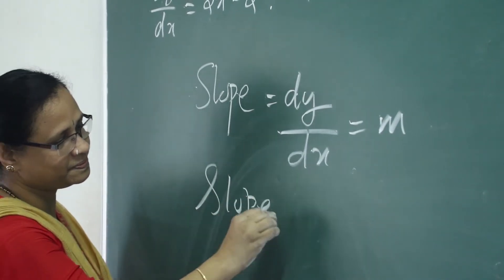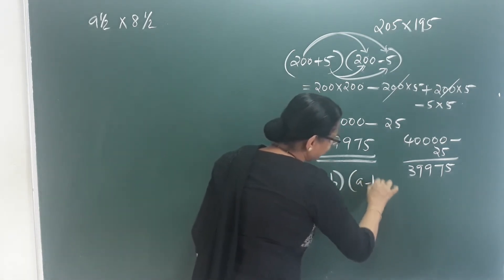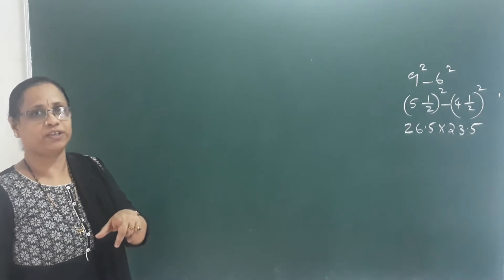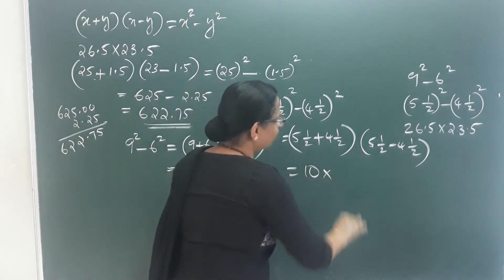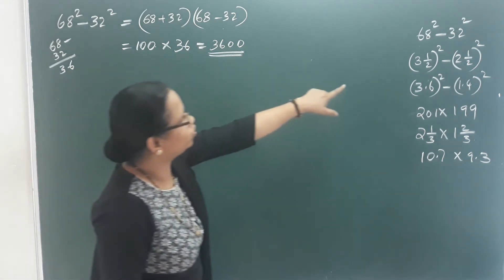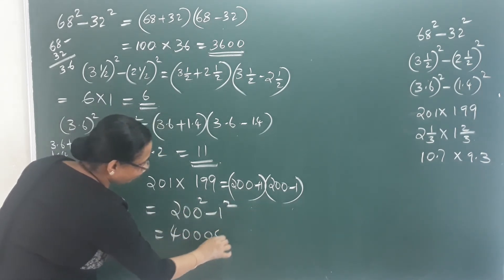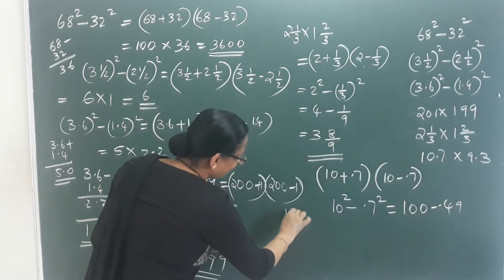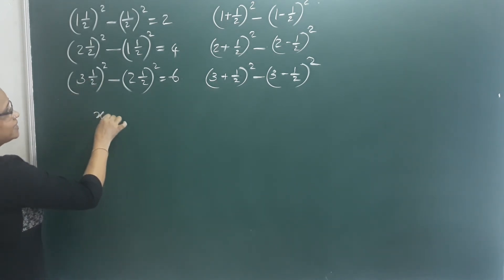Class 8 | Chapter 4 | IDENTITIES | Part 10 | Kerala Syllabus by Rekha K Kartha